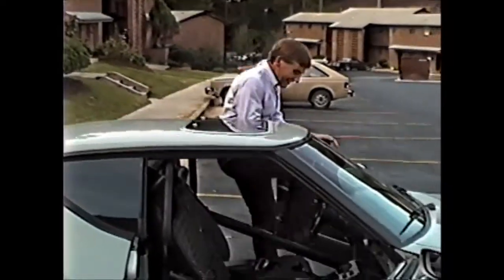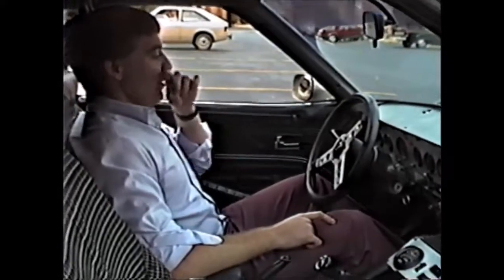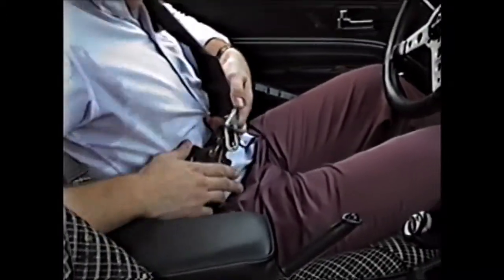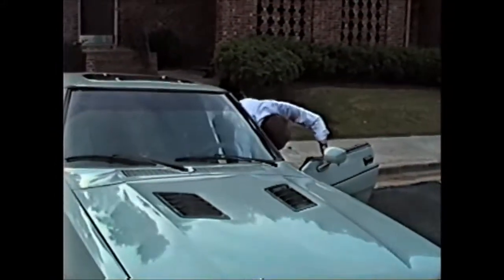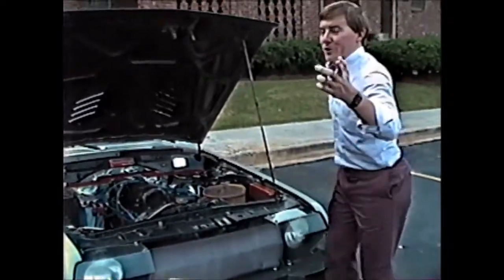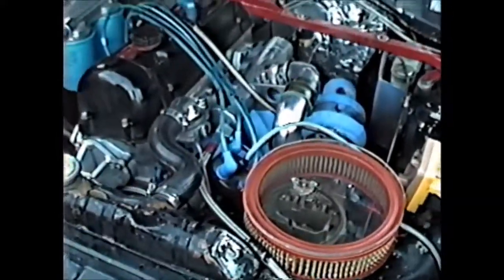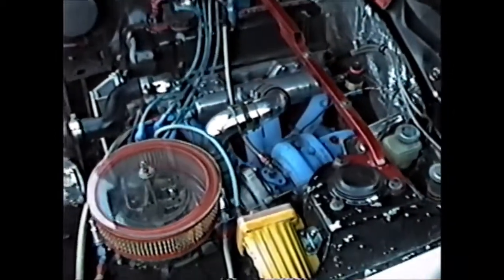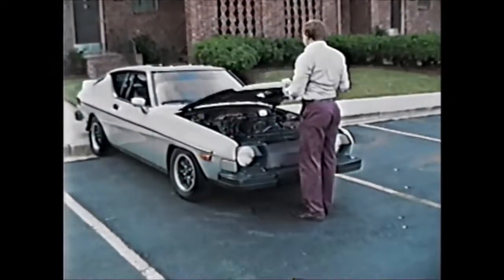Turbocharged 1978 Datsun 200SX with Matt